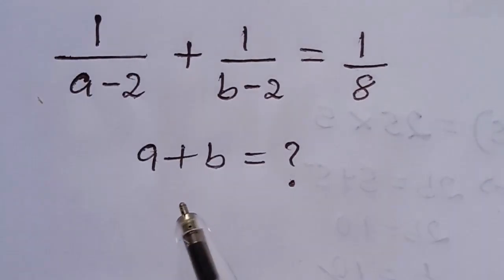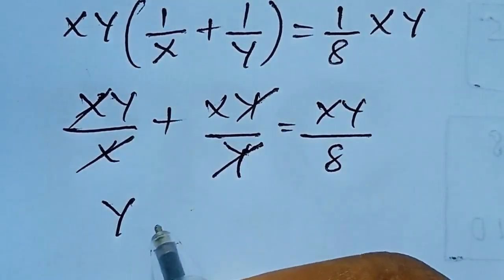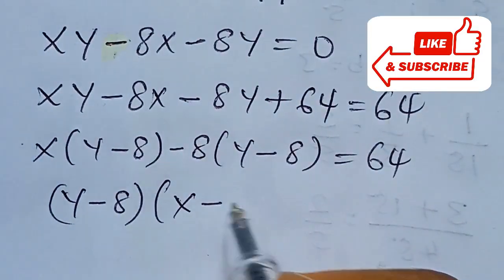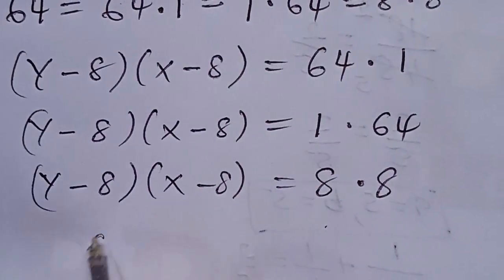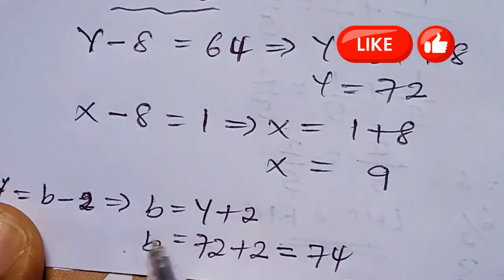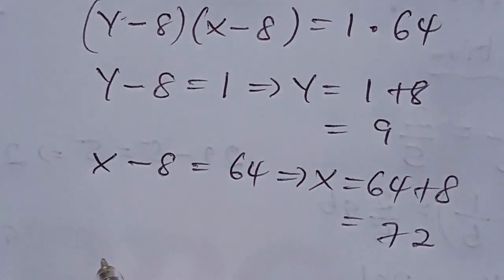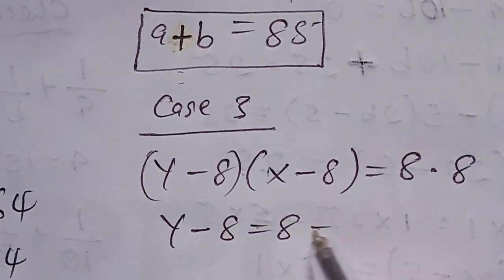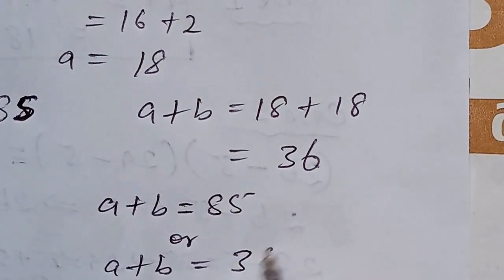Can You Solve This Tricky Algebra Expression? | Maths Olympiad Challenge | Germany Problem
🔥 Can You Solve This Algebraic Expression?

This video takes you through a Maths Olympiad-level algebra question that tests your logic, simplification, and problem-solving skills.

We’ll explore step-by-step methods to solve this algebraic expression, using smart Olympiad tricks that make even the toughest algebra questions easy and enjoyable to solve!

💡 Perfect for:

Math Olympiad aspirants (IMO, Germany Olympiad, France Olympiad)
High school & college students preparing for competitive math exams

🚀 Watch till the end — you might discover a shortcut method that will change the way you approach algebra forever!

maths olympiad, math olympiad, international maths olympiad, germany math olympiad, france math olympiad, algebraic expression,  learn maths, olympiad preparation,